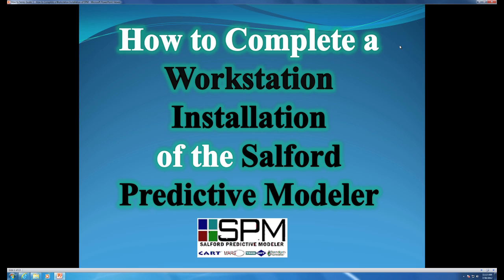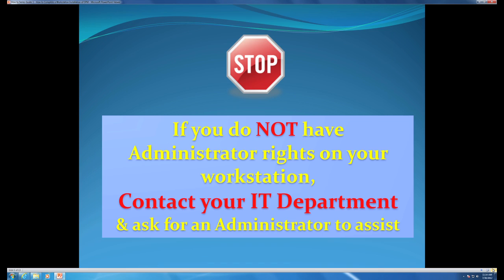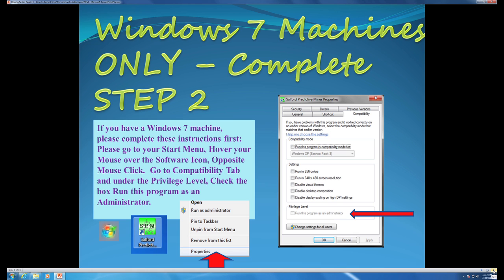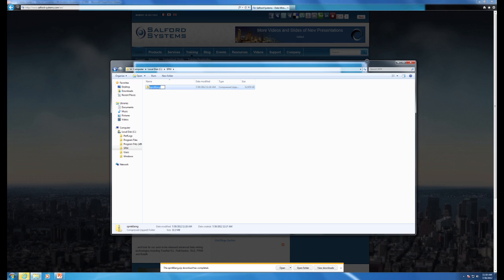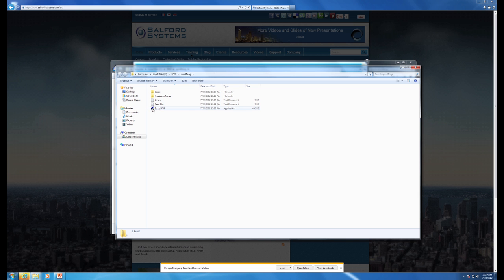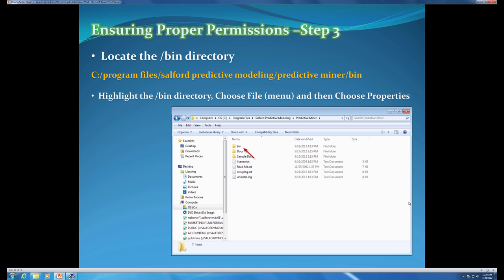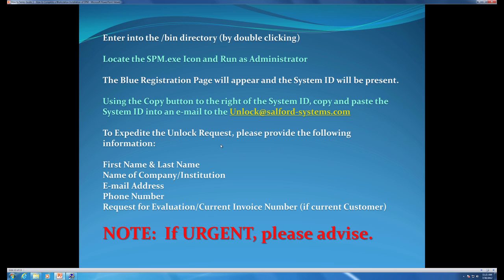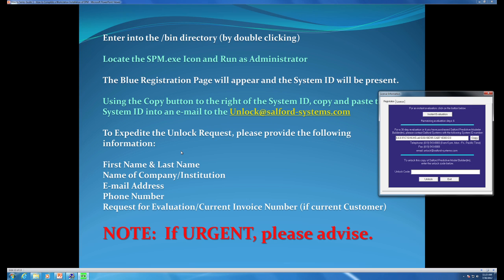How to Install The Salford Predictive Modeler on a Workstation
This tutorial will help you install the SPM software suite on your workstation.